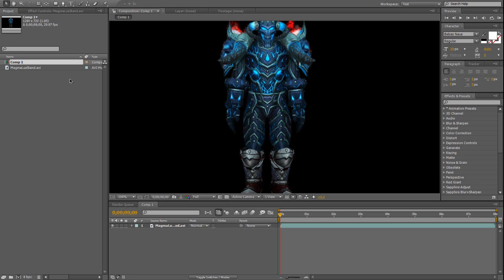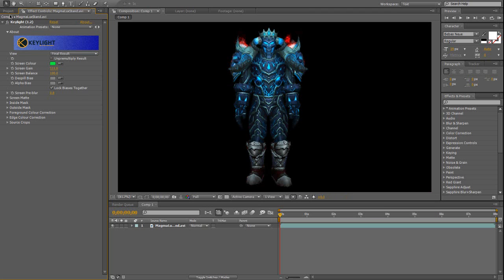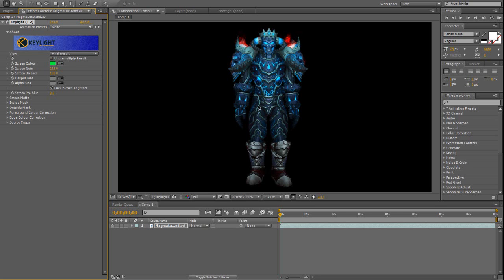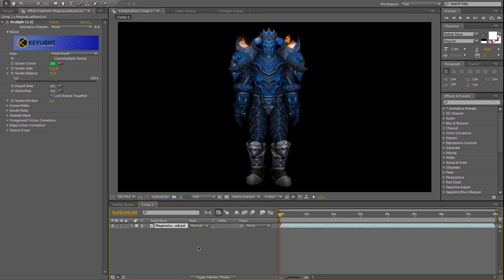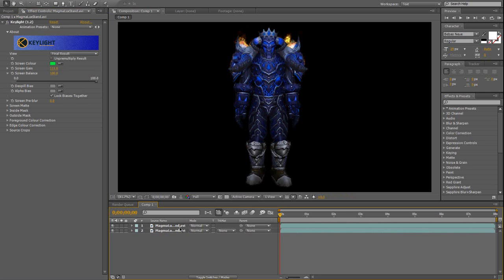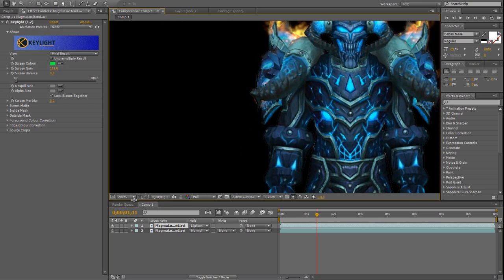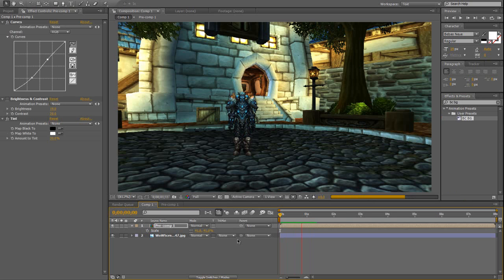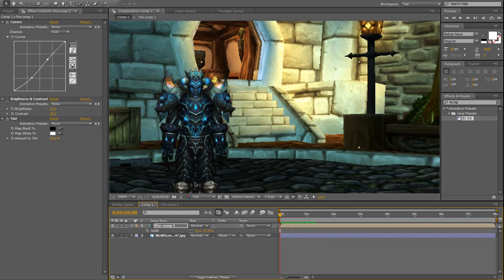After Effects Tutorial - 4 - Green Screen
Hello everyone...